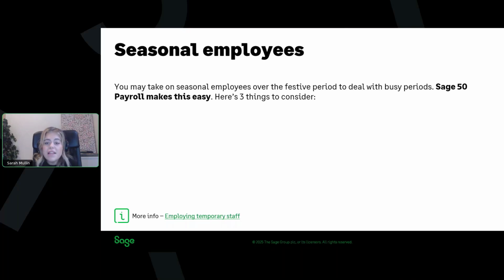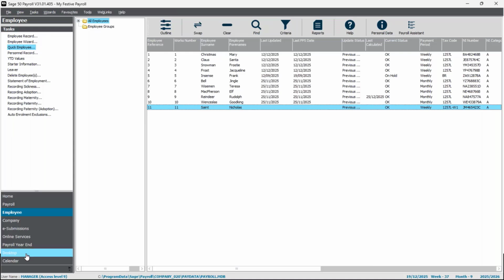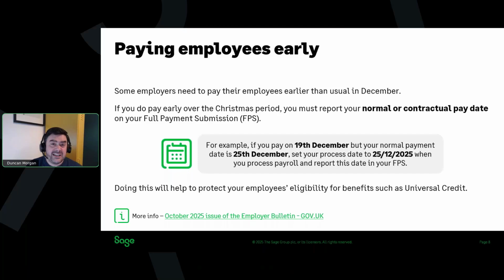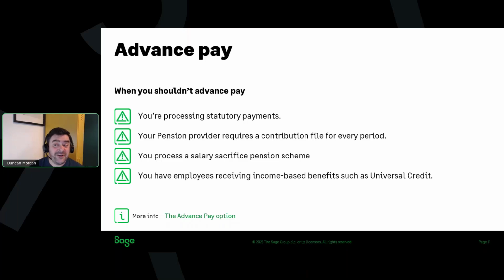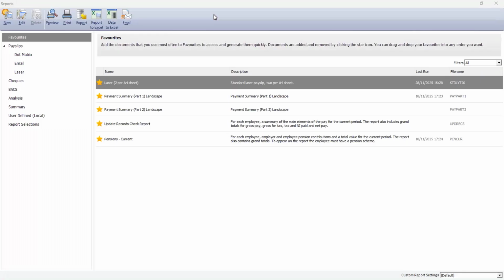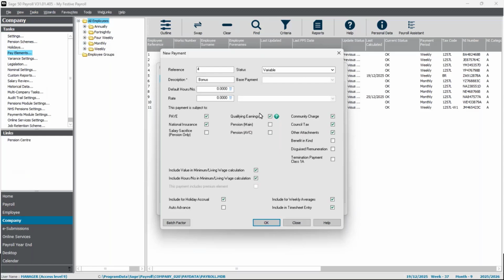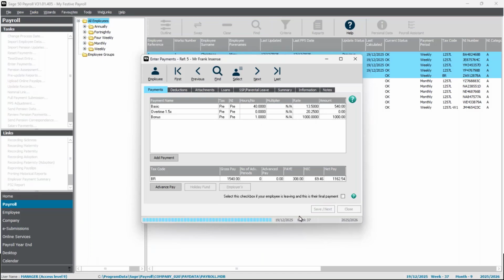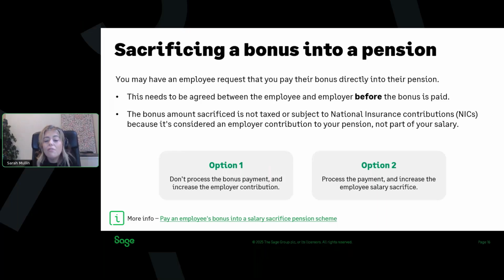Sage 50 Payroll (UK) - Festive Payroll: Part 1